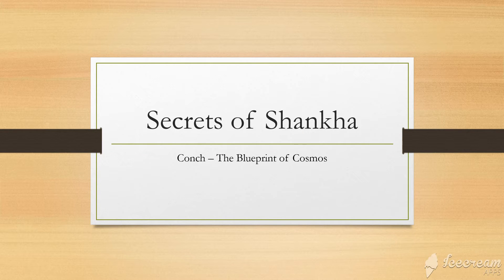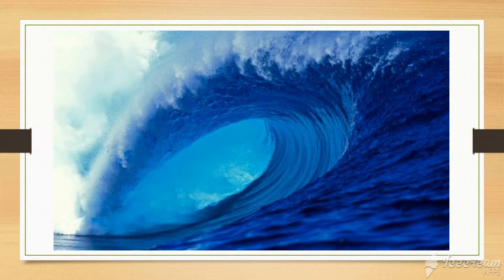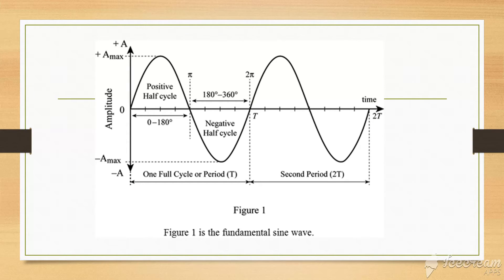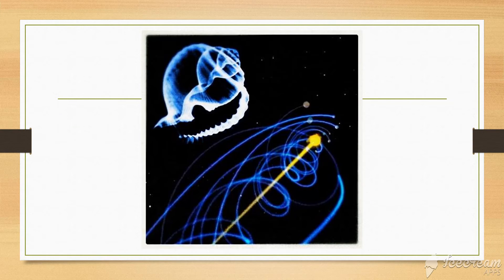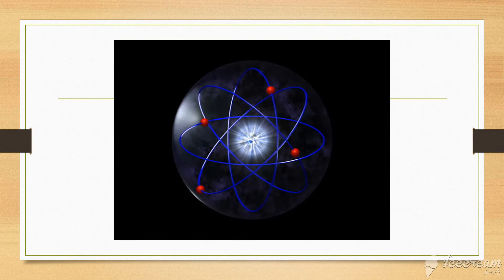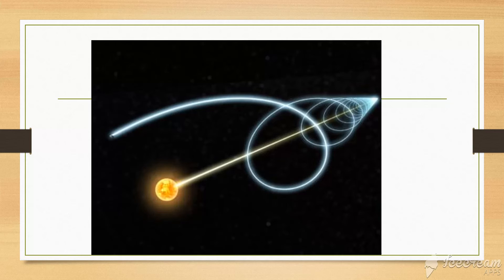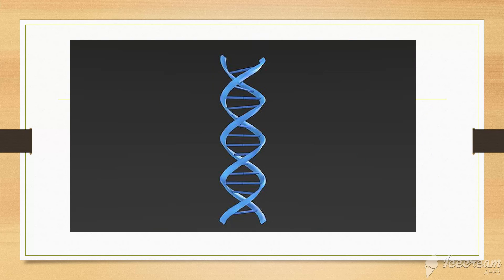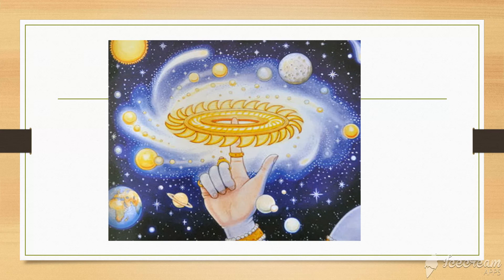Secrets of Shankha ( Conch Shell - The Blueprint of Universe )